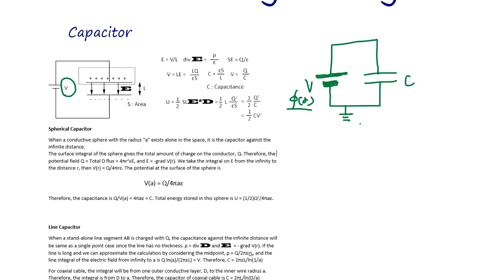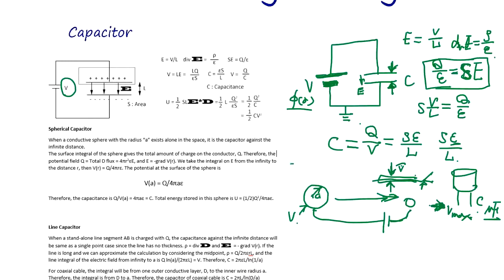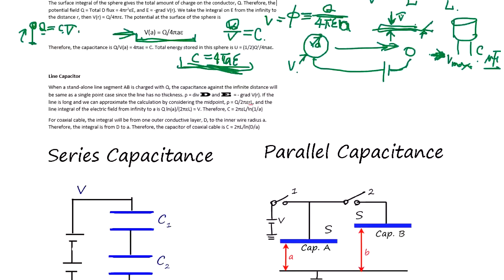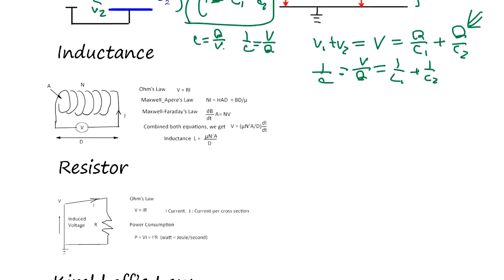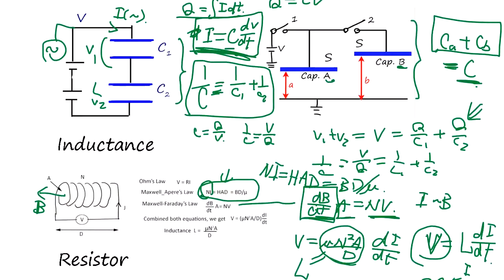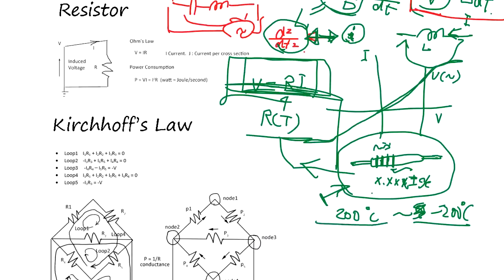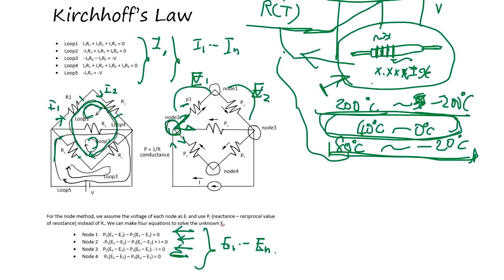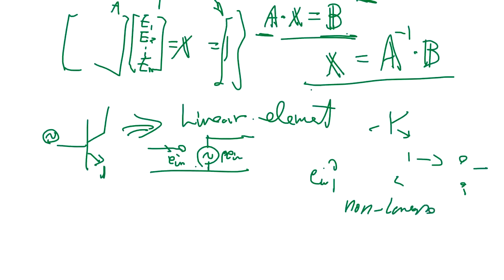Classical Physics Tutoring (25) Electrical Engineering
We give a basic taste of electrical Engineering in this video.